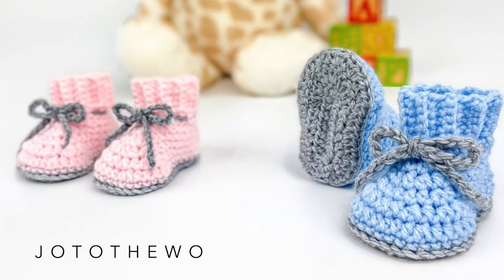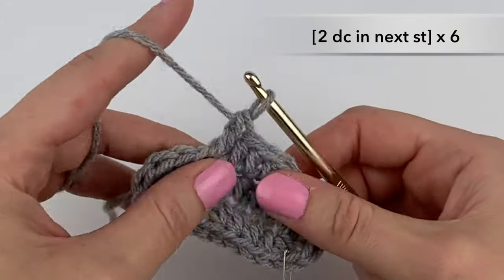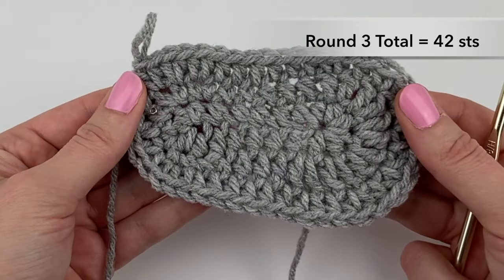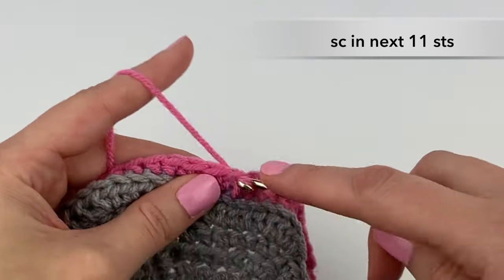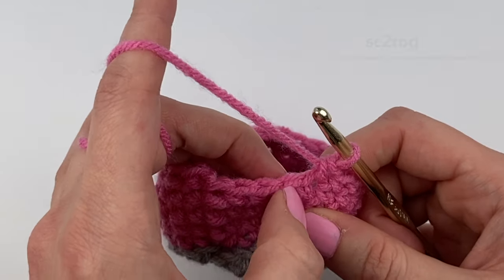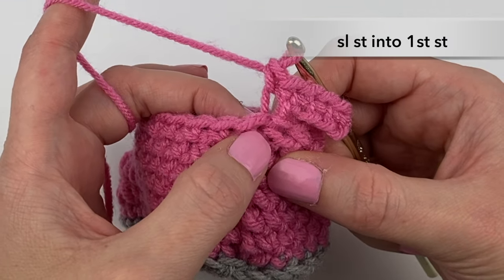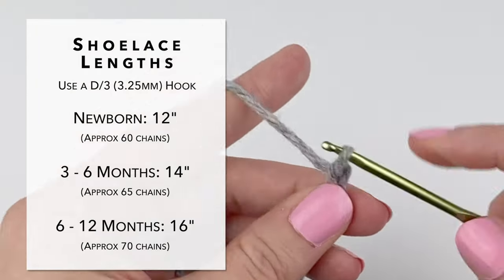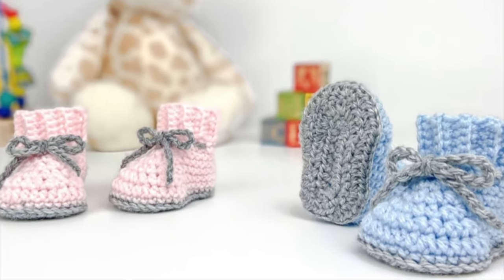How to Crochet Baby Booties Video Tutorial - Crochet Pattern for Newborn, 3-6 Months & 6-12 Months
How to crochet baby booties step by step! In this baby booties crochet pattern video tutorial, learn how to crochet the sole, boots and shoelaces for these easy crochet baby booties for boy and girl babies in the following sizes: Newborn, 3-6 Months & 6-12 Months. They make a perfect crochet baby shower gift for boys or girls!

VIDEO TIMING:
0:00 Crochet Baby Booties
2:13 Sole Foundation Round
2:42 Sole Round 1
5:37 Sole Round 2
9:06 Sole Round 3
13:33 Sides Round 4
17:06 Sides Round 5
21:15 Sides Round 6
24:29 Sides Round 7
26:44 Sides Round 8
29:40 Sides Round 9
32:09 Sides Round 10
32:47 Cuff:
43:33 Shoelaces

BABY BOOTIES CROCHET SOLE LENGTHS:
Newborn: 3”- 3.25”
3 - 6 Months: 3.75”- 4”
6 - 12 Months: 4.25”- 4.5”

HOOK SIZES:
Newborn: D/3 (3.25mm)
3 - 6 Months: D/3 (3.25mm)
6 - 12 Months: H/8 (5.00mm) for everything but the shoelace. For the shoelace, use D/3 (3.25mm)

YARN:
Newborn: Size 3 - Light Yarn
3 - 6 Months: Size 4 - Worsted Weight Yarn
6 - 12 Months: Size 4 - Worsted Weight Yarn

HOOK & YARN USED IN VIDEO:
In the video, I make a 6-12 month size crochet baby bootie and I use a H/8 (5.00mm) hook.
Main Color: Craft Smart Value (Medium (4) Weight, 100% acrylic, 7 oz / 198 g) in Pink Rose and Arctic
Soles & Shoelaces: Impeccable by Loops & Threads (Medium (4) Weight, 100% acrylic, 4.5oz / 127.5g) in Pale Grey

For exact bootie measurements, amount of yarn needed for each size and for all the baby booties crochet pattern details:

ABBREVIATIONS USED IN VIDEO:
ch = chain
st = stitch
sts = stitches
sc2tog = single crochet two together
hdc2tog = half double crochet two together
PM = Place (stitch) Marker
BLO = work in Back Loops Only

TERMINOLOGY:
This Baby Booties Crochet Pattern is written in English for right-handed crochet using standard US crochet terminology. If you’re more familiar with UK terminology, check out my US to UK Conversion Chart: